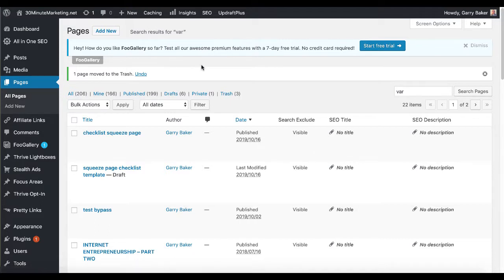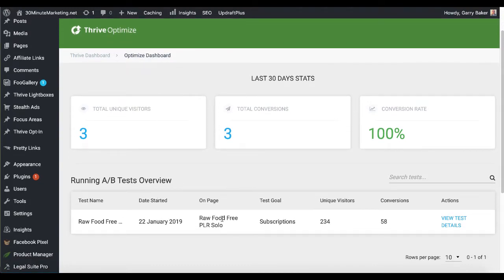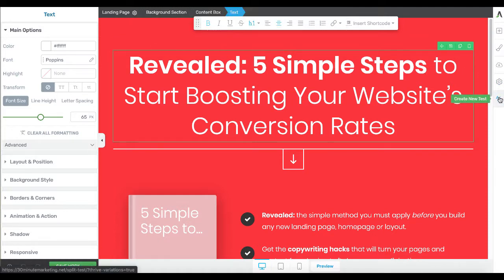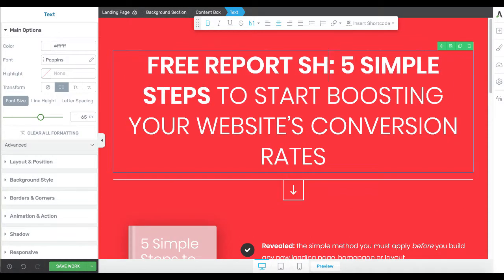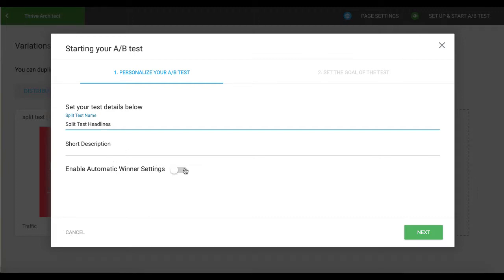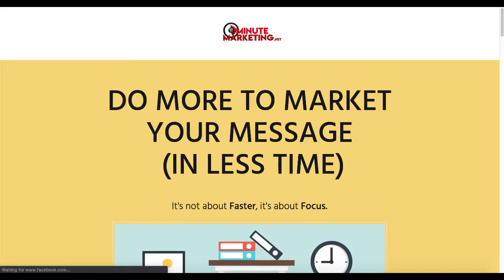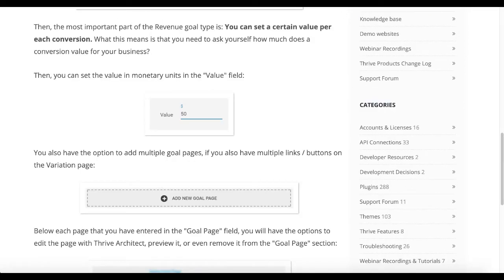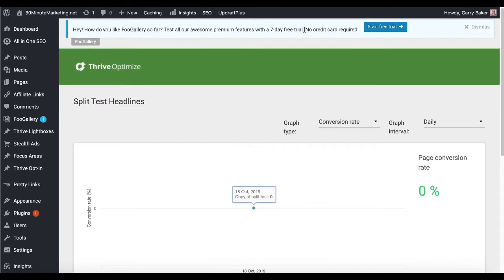Split Testing Landing Pages [Thrive Architect and Optimize]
In this video you will show you how to split testing landing pages.

I recommend WordPress to build a landing page using the plugin Thrive Architect because in my opinion and testing it has been the page builder with the most flexibility and features for the price.

Thrive Themes, Thrive Architect and WordPress allows you to start simple and grow your business website as your business grows.

Our proven and simple method for building a second income online allows any beginner marketer to see genuine results quickly.